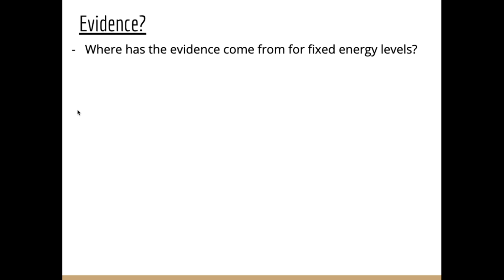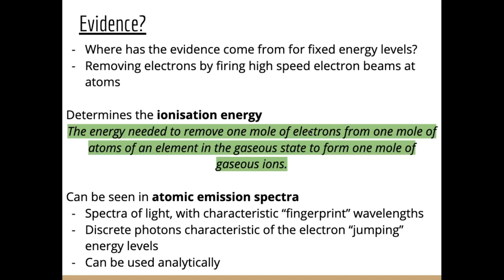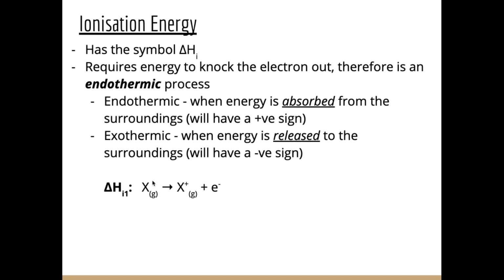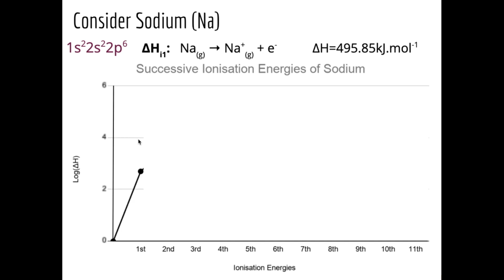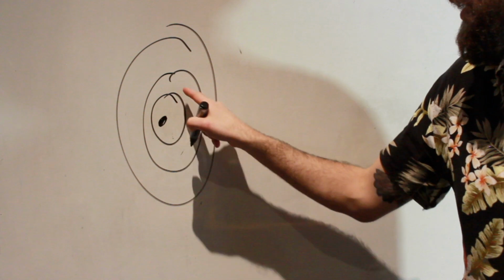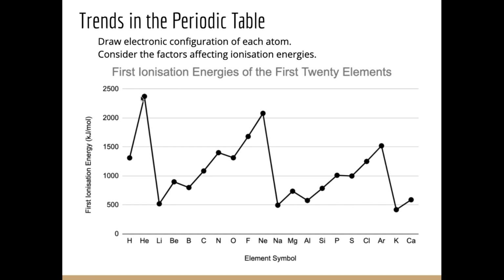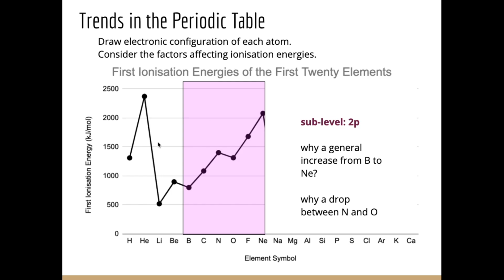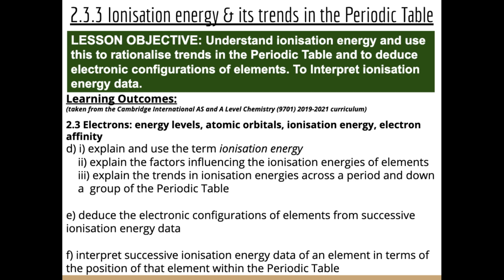Ionisation energy and its trends in the Periodic Table (Atomic Structure #4)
LESSON OBJECTIVE: Understand ionisation energy and use this to rationalise trends in the Periodic Table and to deduce electronic configurations of elements. To Interpret ionisation energy data.

In this lesson we focus on the concept of ionisation energy and how to interpret ionisation energy trends in the periodic table. This is lesson seven in our physical chemistry series for Unit 2: Atomic Structure (from the Cambridge International AS Chemistry Curriculum curriculum).

Learning Outcomes (from the Cambridge AS Chemistry Curriculum 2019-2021):
2.3 Electrons: energy levels, atomic orbitals, ionisation energy, electron
affinity
d) i) explain and use the term ionisation energy [skip to 4:27]
ii) explain the factors influencing the ionisation energies of elements [skip to 13:50]
iii) explain the trends in ionisation energies across a period and down a group of the Periodic Table [skip to 17:45]

e) deduce the electronic configurations of elements from successive ionisation energy data [skip to 9:08]

f) interpret successive ionisation energy data of an element in terms of the position of that element within the Periodic Table [skip to 15:27]

[brief summary of atomic emission spectra and evidence of quantum levels skip to 1:35]